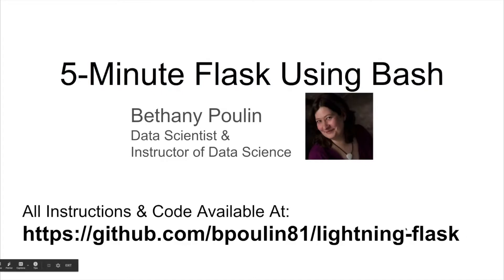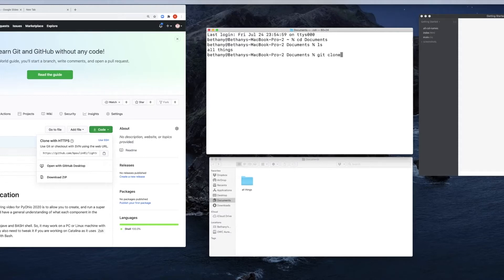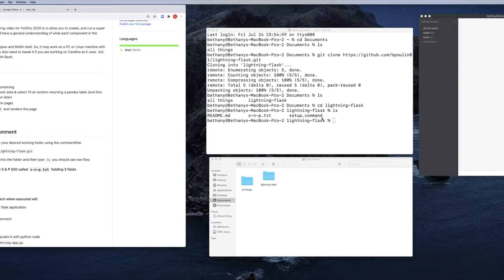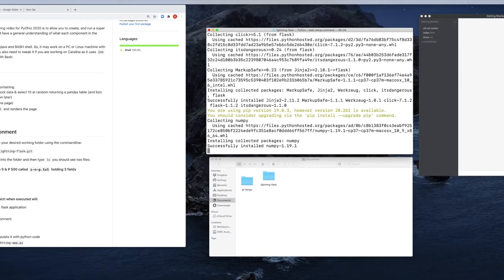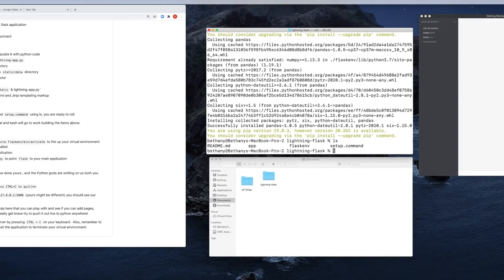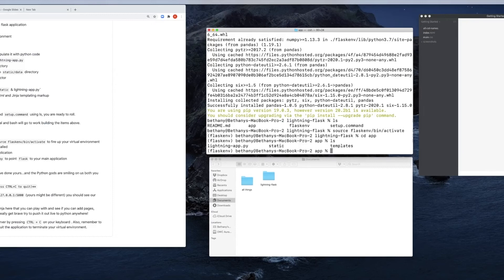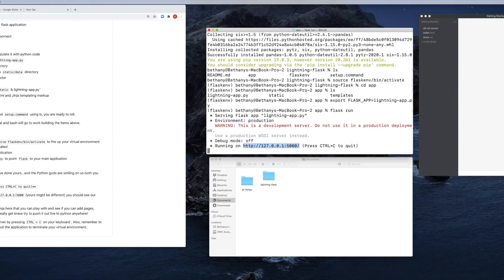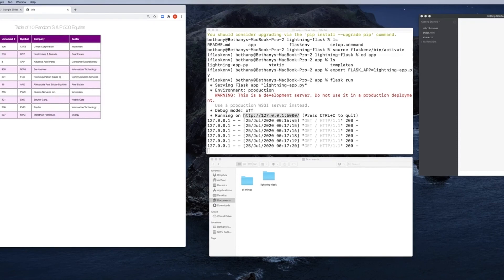"Flask in Five" - Bethany Poulin